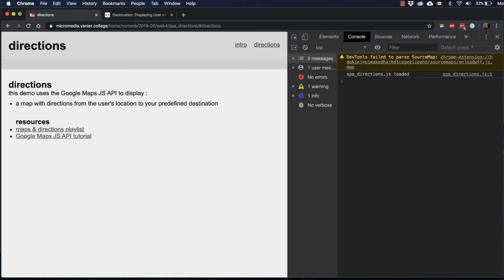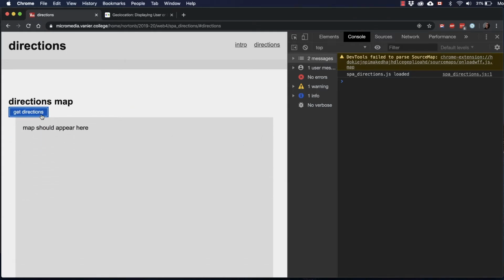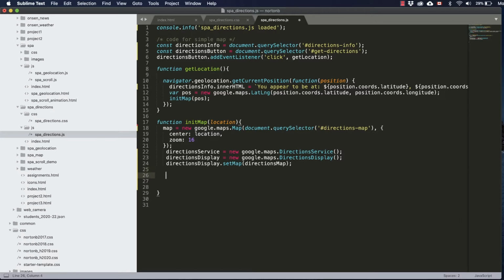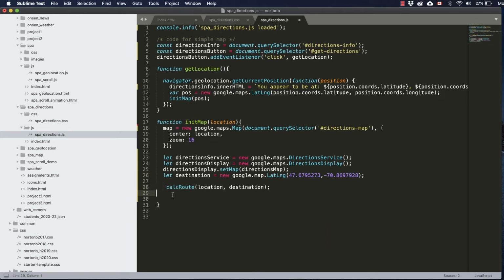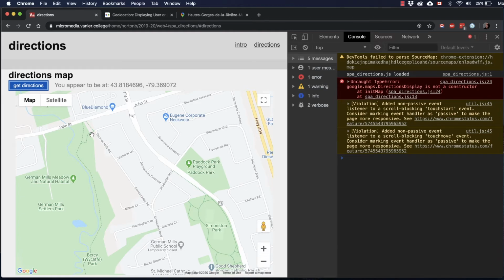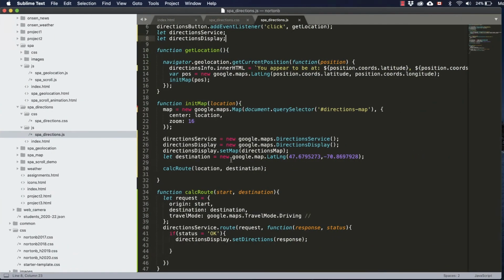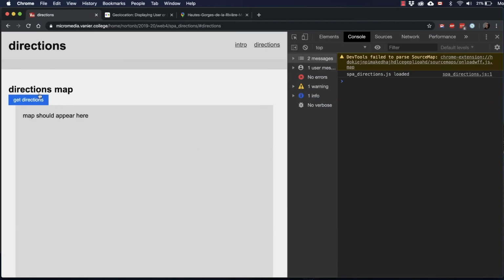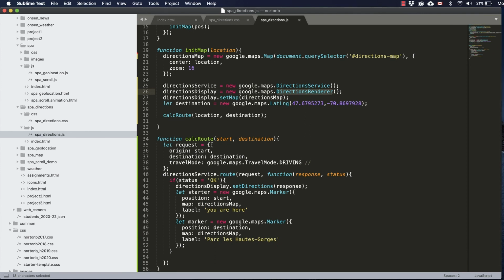Google maps js API directions demo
part 3/3 demos on Google maps js API
online demo: (updated link to demo, October 2021)